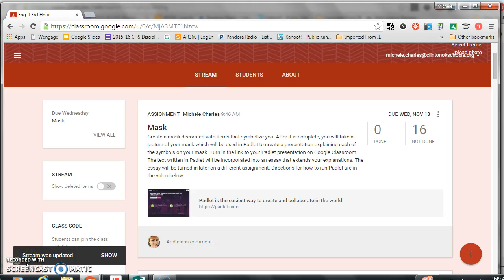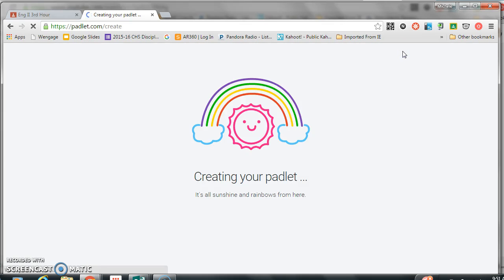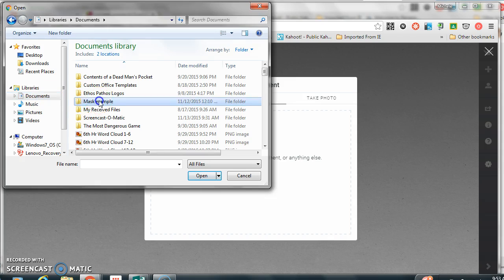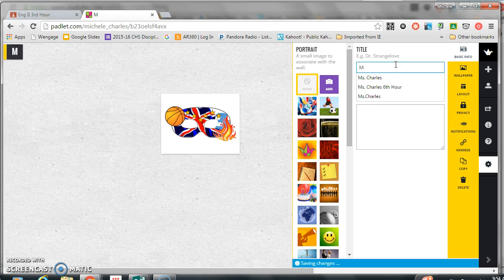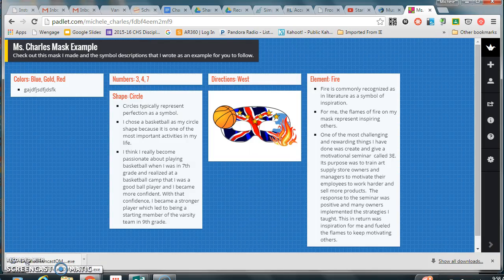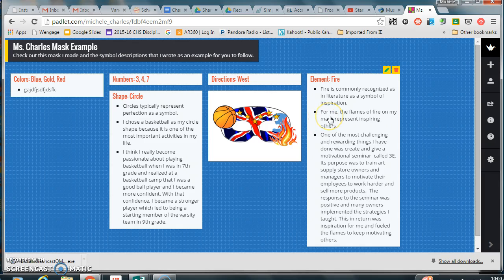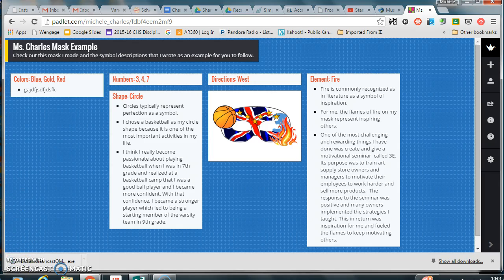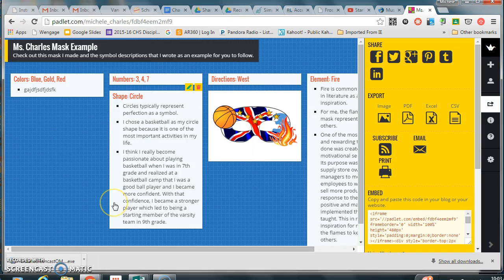Padlet Instructions for Mask/Shield Project